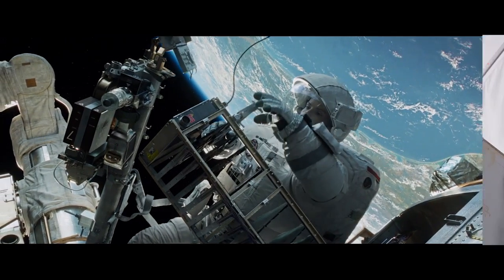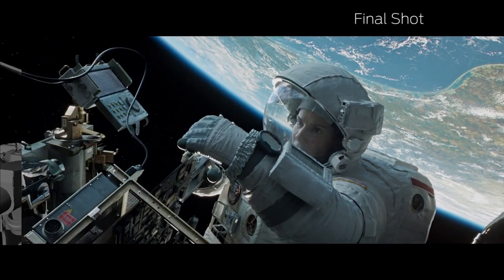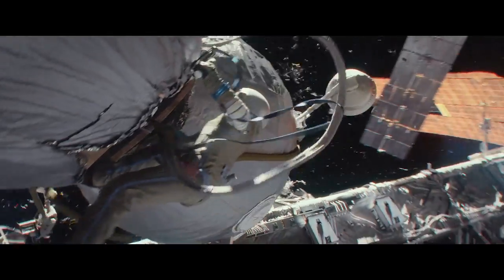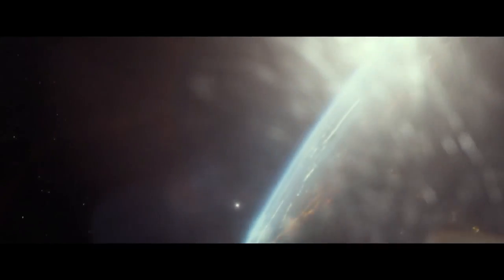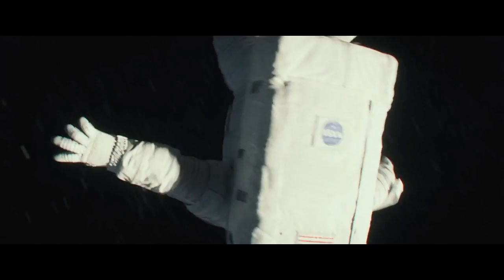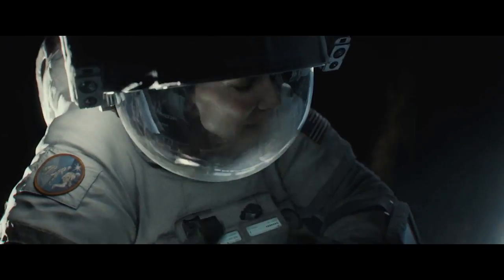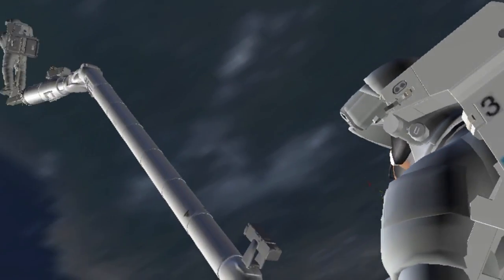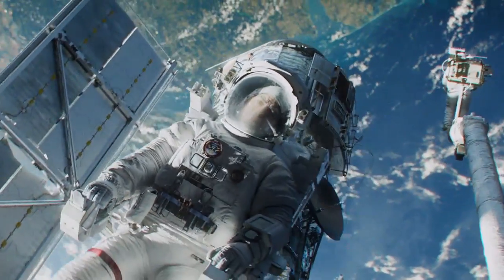How Arnold was used on Gravity - An exclusive interview with Martin Preston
Head of R&D at Framestore, Martin Preston, kindly took the time out of his busy schedule to talk to us about how Framestore adopted Arnold as the renderer for Gravity. Arnold is now their main rendering software and has been used on 47 Ronin, Walter Mitty and Robocop... to name just a few

A big thank you from all of us at Solid Angle to Martin Preston and the awesome team at Framestore.  Congratulations on your success!